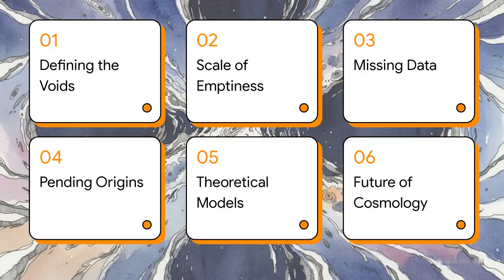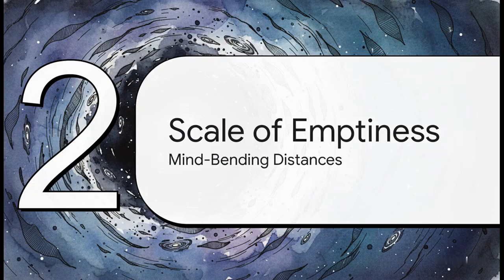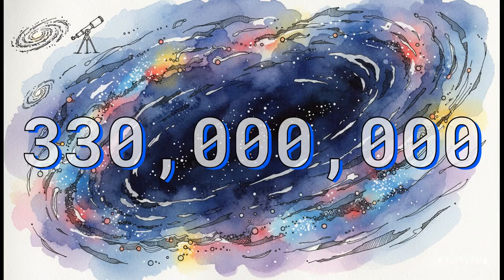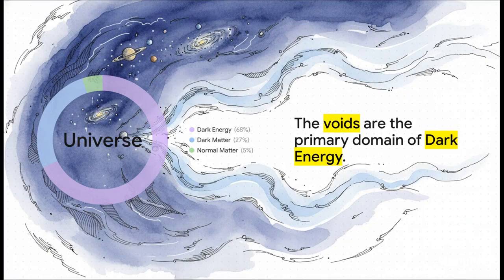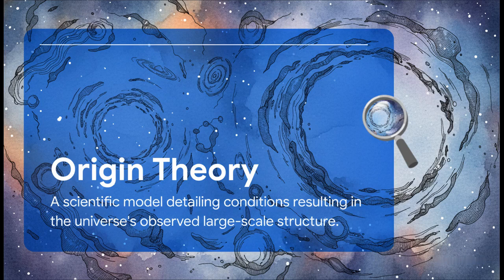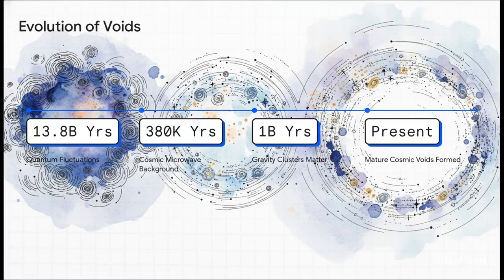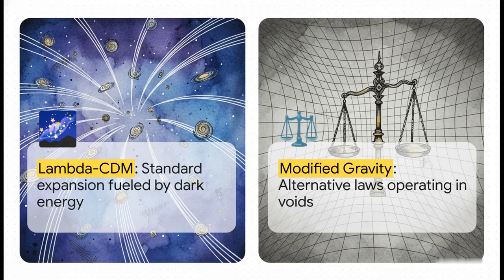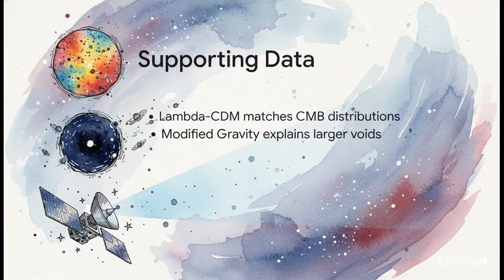What’s Hiding in the Cosmic Void? The Biggest Mysteries in Space!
Have you ever wondered if there are giant empty spaces in the universe? 🌌
In this exciting kid-friendly space adventure, we explore the mysterious Cosmic Voids — huge regions of space with almost no stars or galaxies!

🚀 In this video, kids will learn:

What space voids are
How scientists discovered them
Why they are important
Strange mysteries hidden in deep space
Fun facts about our universe

Perfect for curious kids who love:
✨ Space
✨ Science
✨ Astronomy
✨ Cosmic mysteries

Get ready to travel through the darkest and biggest places in the universe!

💬 Comment your favorite space mystery!